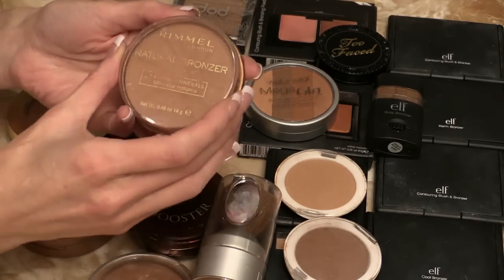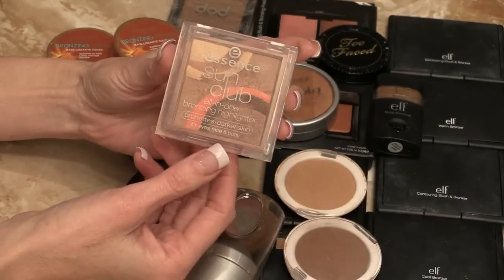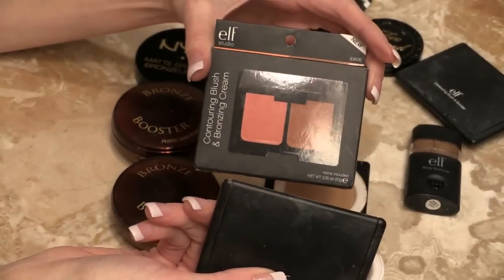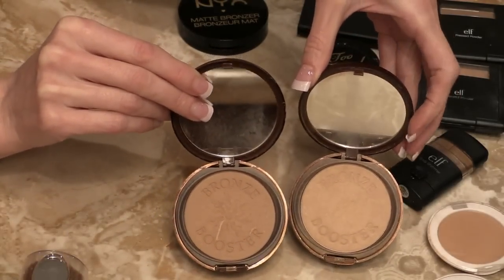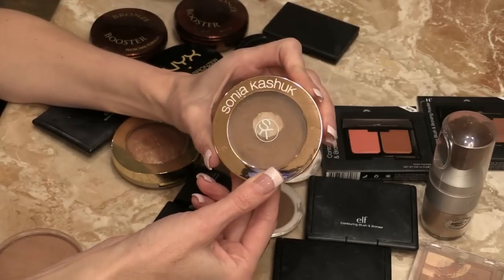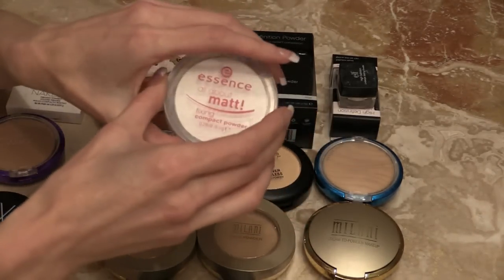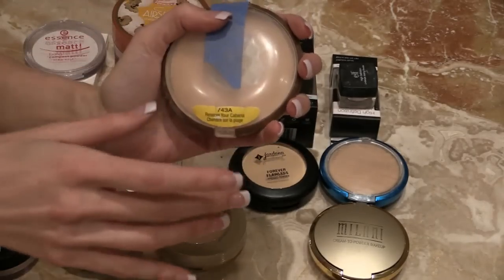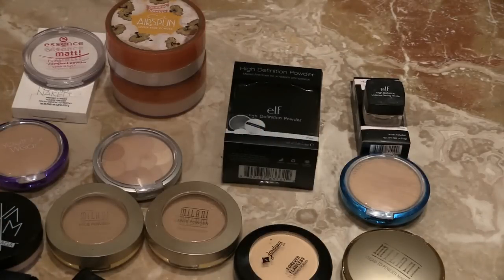Inventory & Declutter Series - #7 Bronzers & Powders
I am trying to focus on what I have and not buy more (although I am not on a no buy this list will persuade me I definitely don't need more). Here is the 7th video in this series. I am trying to post 1 video a week.

Eyes: Anastasia Amrezy Palette & Colourpop in Sequin
Blush: Coastal Scents Forever in Dashing
Lips: Milani Candied Toffee topped with W&W 576A Rose Gold Gloss

Elle

Camera used: Canon Power Shot SX20IS or Canon Vixia HF G30
Movie editing software:  VideoPad